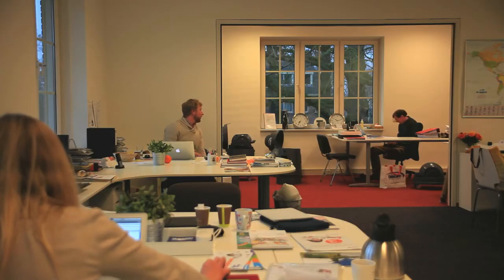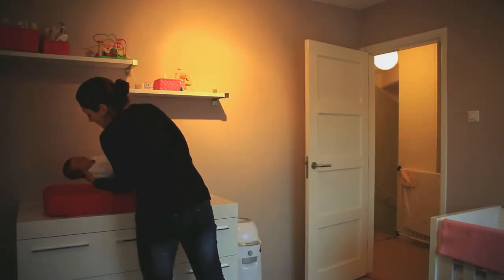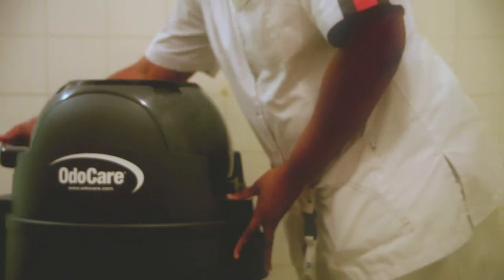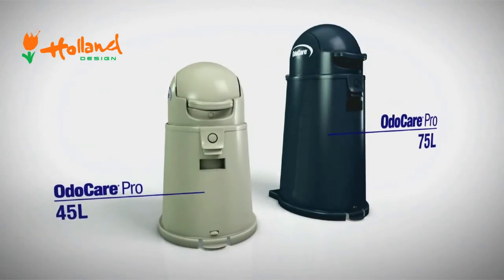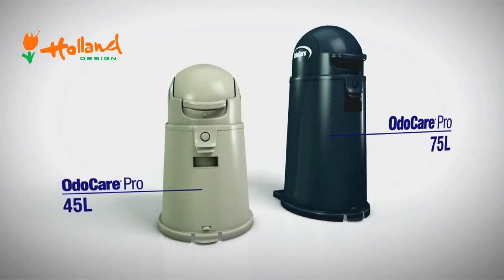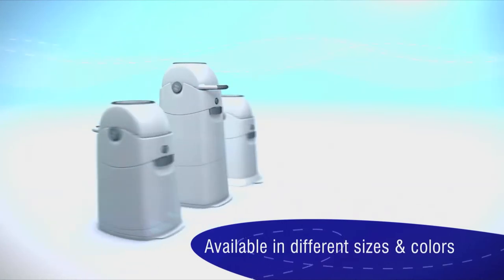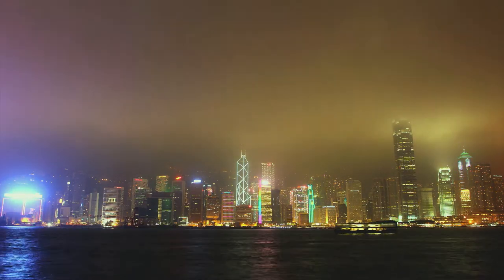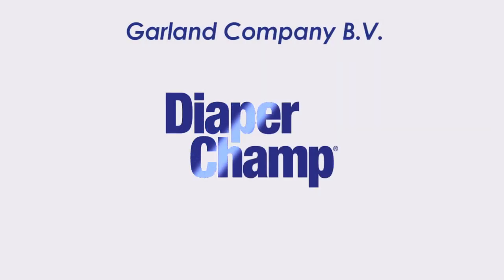Introduction SanaLife and Garland Company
Company information movie SanaLife-Garland